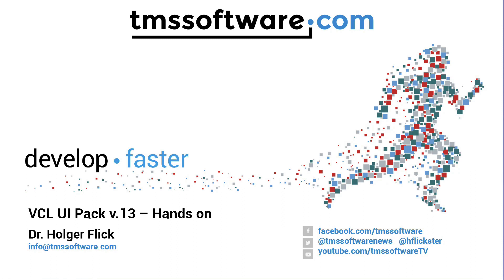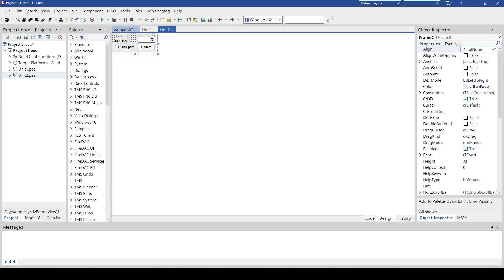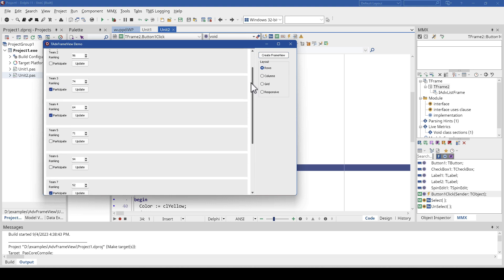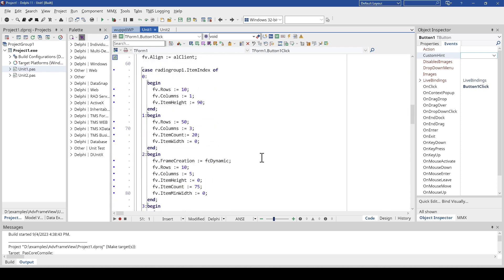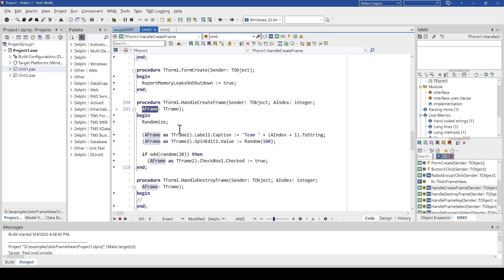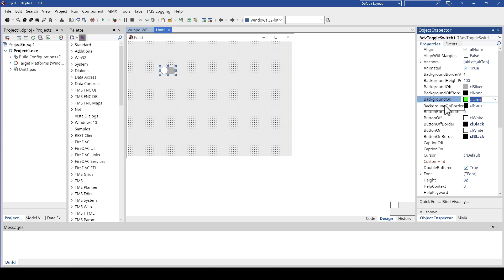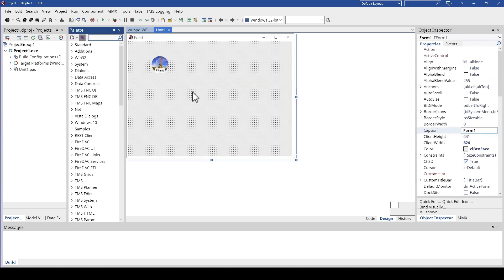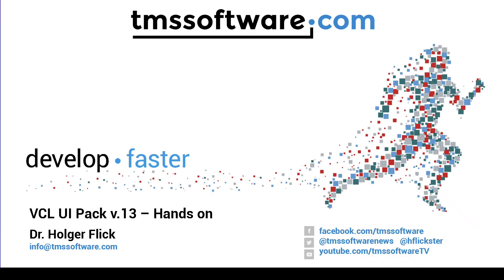TMS VCL UI Pack version 13.0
In this tutorial video, we'll take you through the new features of VCL UI Pack version 13.0.

First up, we explore the TAdvFrameView, a versatile component that empowers you to create customizable lists of frames with ease. It's dynamic, it's responsive, and it's here to revolutionize your UI toolkit.

Then, we'll shine a spotlight on the TAdvToggleSwitch. Designed to visualize Boolean values, it's sleek, modern, and highly customizable with round and rectangular designs. Optional shadows add that extra touch of flair.

Our journey continues with the TAdvStringGrid, now enhanced with support for TAdvToggleSwitch. Perfect for grid-based applications, this component elevates your data display game.

Last but not least, we'll introduce you to our Avatar components. With the TAdvAvatar, creating avatars based on images is a breeze, ideal for user profiles and more. Plus, we'll show you how the TAdvAvatarList simplifies displaying multiple avatars in a list format, with endless customization options.

Check out the timestamps below to jump to the specific component you're interested in:
0:00 Intro
2:01 TAdvFrameView
9:04 TAdvToggleSwitch
10:24 TAdvAvatar
11:13 TAdvAvatarList

ABOUT:
TMS software, established in 1995, is a software development company specialized in: